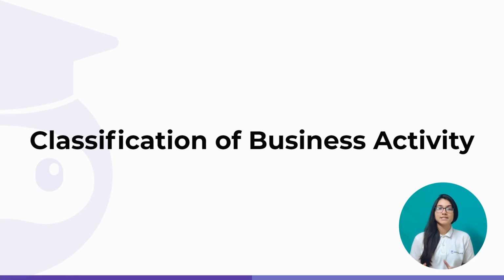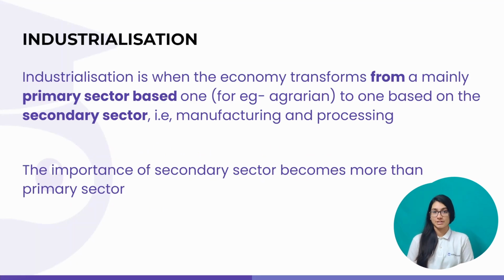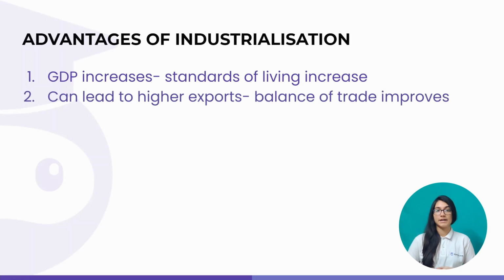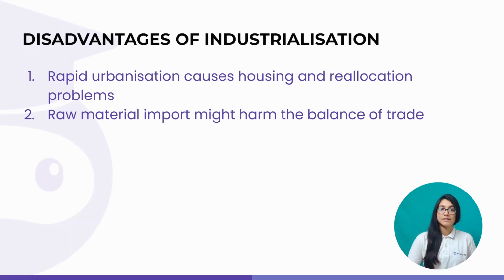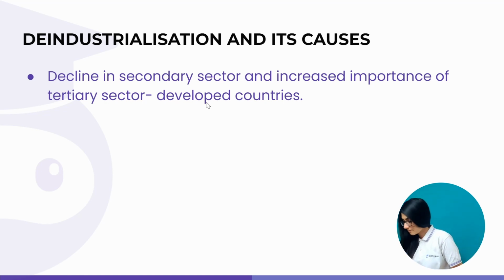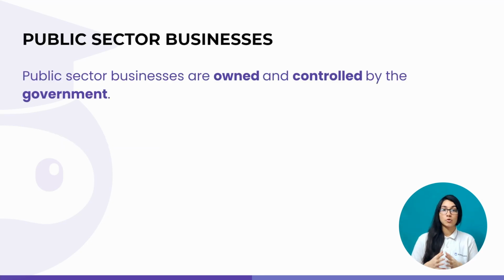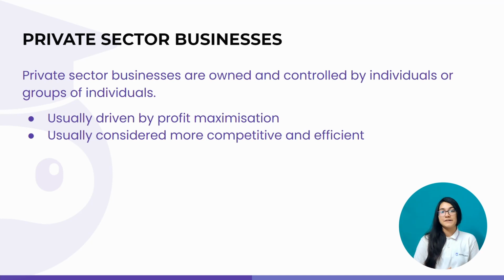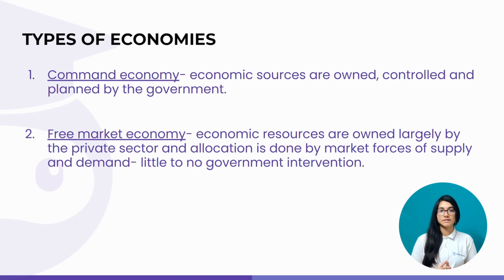Business Structure | AS Level | Nida Aslam | Edninjas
This video dives into the idea of different types of business structures in the primary, secondary and tertiary sectors. It further explores the concept of industrialisation and deindustrialization along with public sector businesses.

Credits:
Teacher: Nida Aslam
Teaching Assistant: Nida Aslam
Editor: Dwiti Doshi